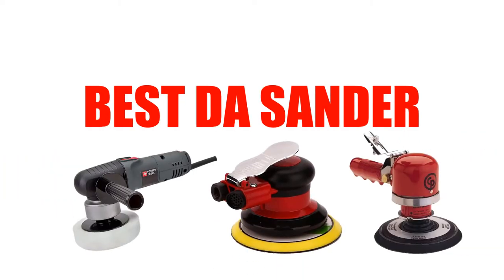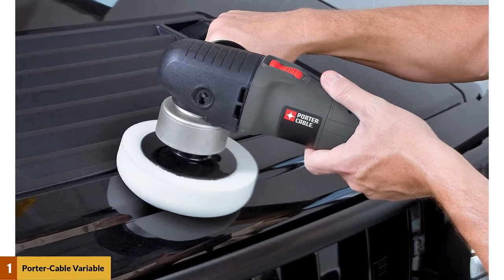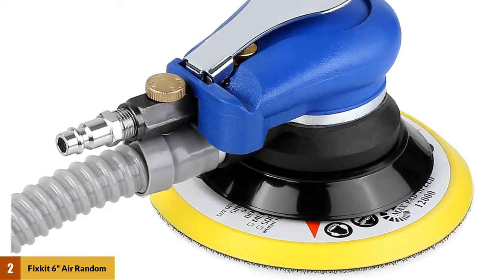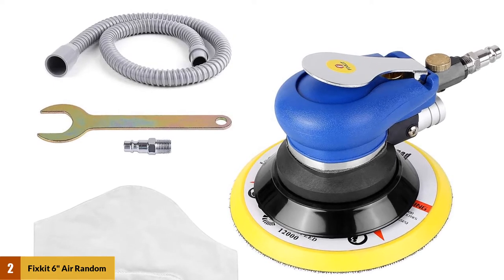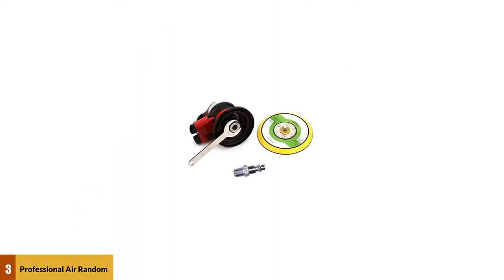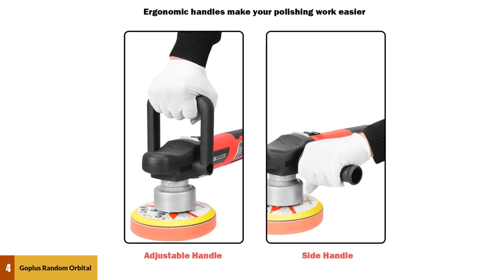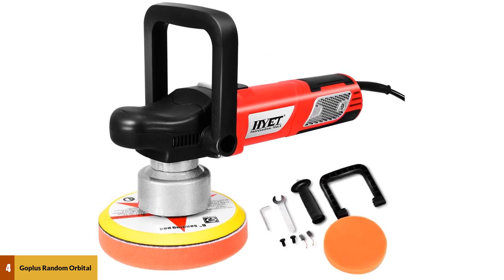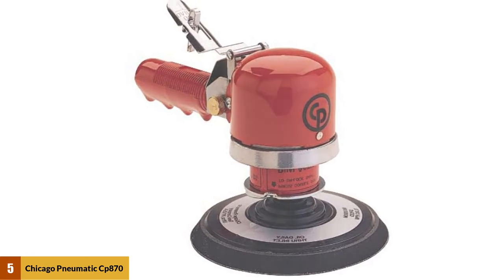Best Da Sander Reviews 2024 - Top 5 Picks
Best Da Sander 2024

See Update Price & Products Reviews of Top 5 Da Sander :

➢➢(AMAZON Link) –

1. PORTER-CABLE Variable Speed Polisher
2. FIXKIT 6" Air Random Orbital Sander
3. Professional Air Random Orbital Palm Sander
4. Goplus Random Orbital Polisher Electrical Sander
5. Chicago Pneumatic CP870 Non-Vacu

Are You Looking For Best Da Sander Reviews?
In This Best Da Sander Reviews, We Will Break Down Top 5 Best Da Sander Reviews On The Market.

Jump To the Section:
00:00 Introduction.
00:14 PORTER-CABLE Variable Speed Polisher Reviews.
00:58 FIXKIT 6" Air Random Orbital Sander Reviews.
01:55 Professional Air Random Orbital Palm Sander Reviews.
02:44 Goplus Random Orbital Polisher Electrical Sander Reviews.
03:49 Chicago Pneumatic CP870 Non-Vacu Reviews.